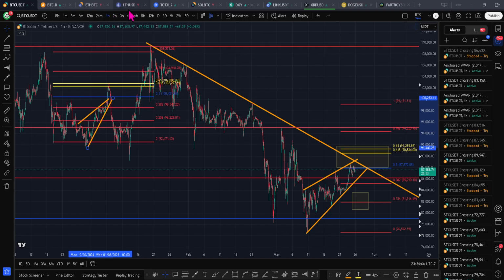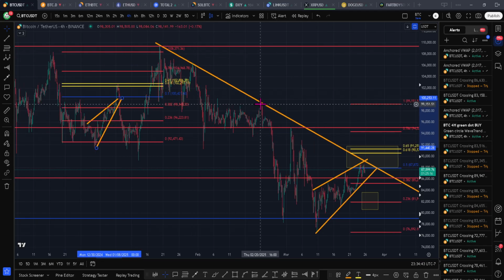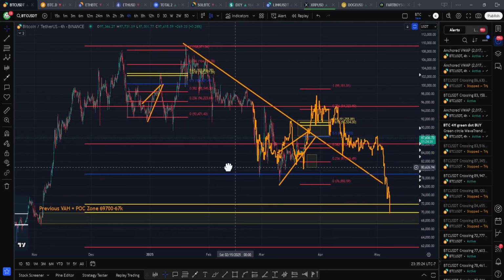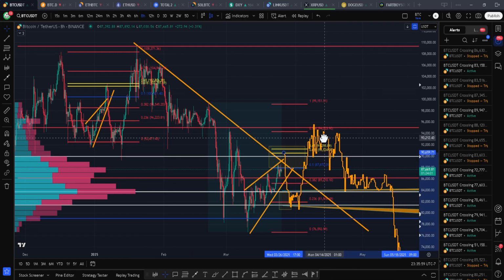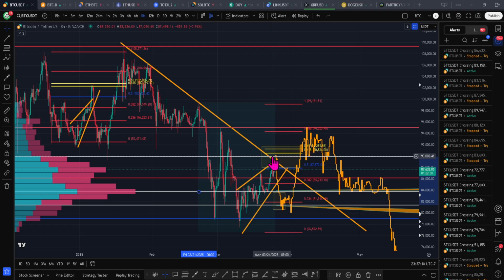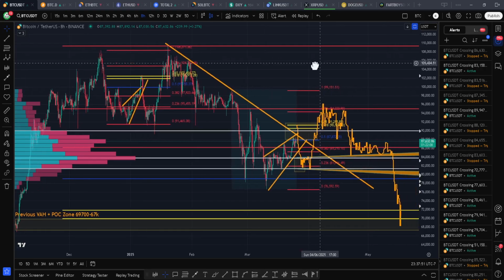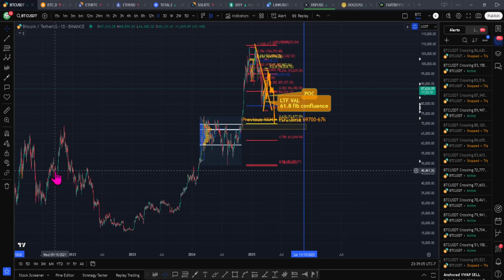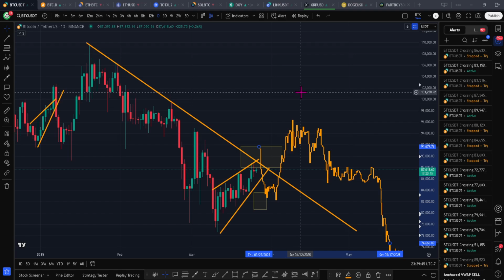Bitcoin Top Fractal?? Fractal I found from March 29th STILL IN PLAY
Bitcoin update for March 2025. Using Elliot Wave inside of a rising wedge pattern.

Pay for monthly access with Solana!

REFERAL LINKS
ZOOMEX No KYC (Use VPN) leverage trading

Access decentralized trades with multi-chain support and enjoy maximum rewards today on ApeX Pro